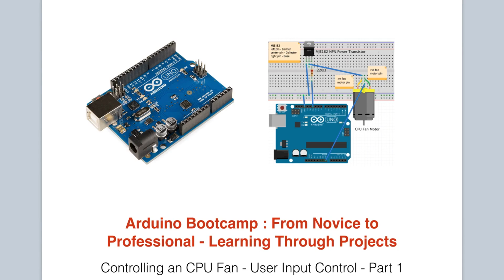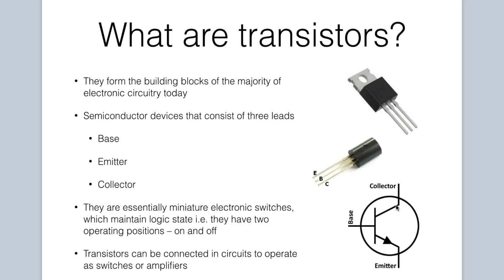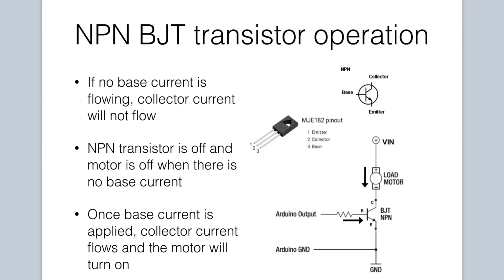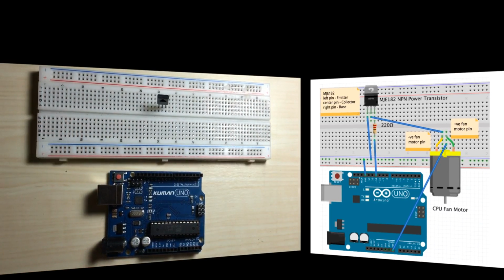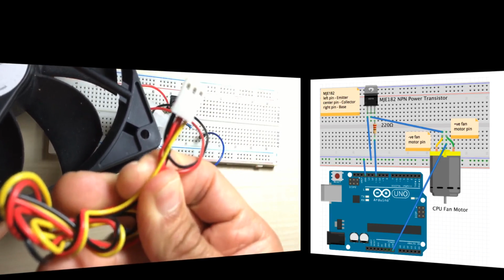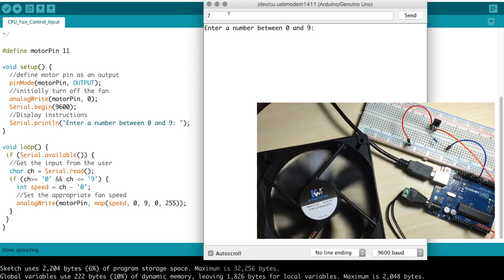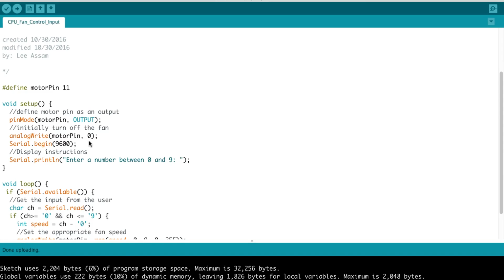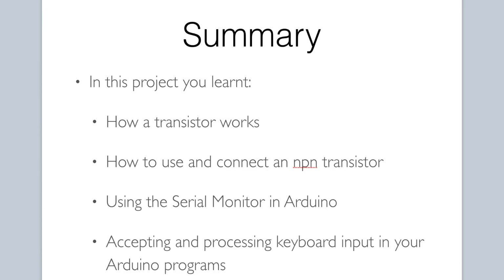13 Controlling a CPU Fan Part 1 User Input Control